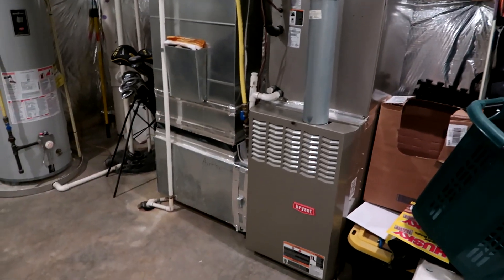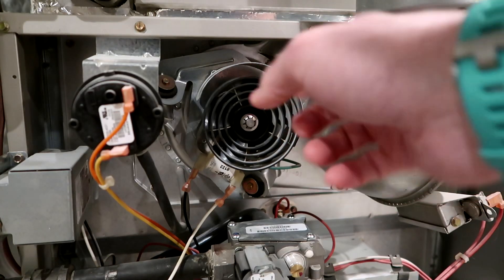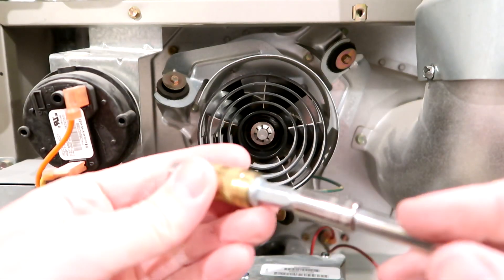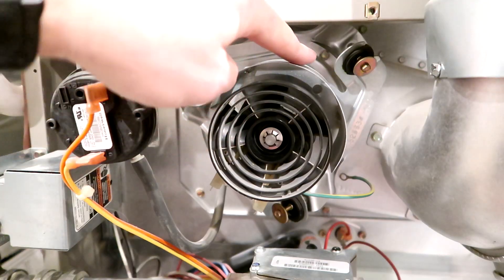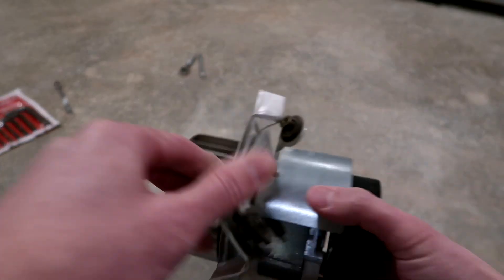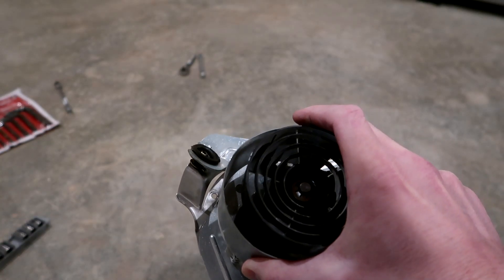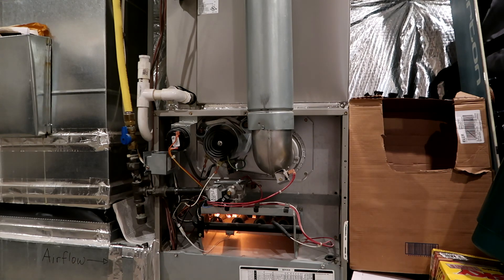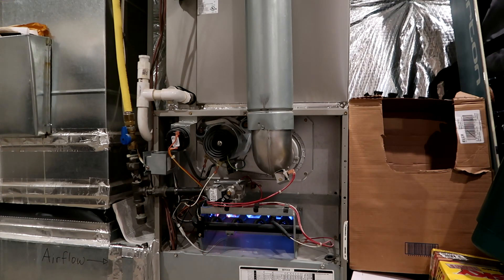Fix your noisy furnace - step by step guide to Furnace inducer motor replacement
My 13 year old Furnace was making a high pitched squeal, so I did some trouble shooting and narrowed it down to the Inducer motor.  This was an easy DIY, save yourself a bunch of money and skip calling the HVAC company.

This is a how-to guide on replacing part number HC21ZE122A, a Bryant or Carrier Inducer Motor

i bought it for just under $90 on amazon

you only need basic tools like a 1/4" drive socket a flat head screwdriver and a 1/8" allen key.